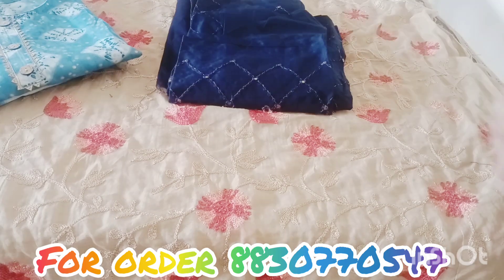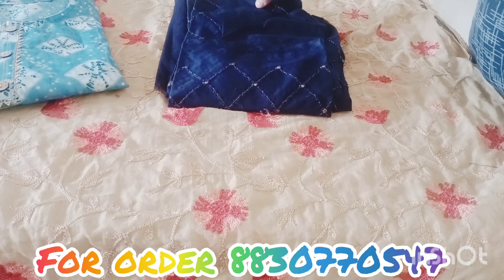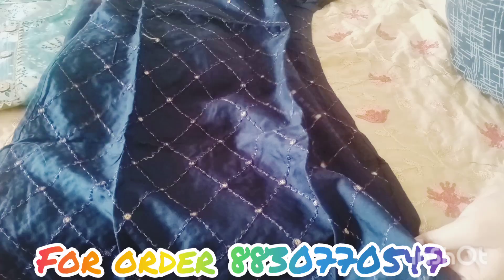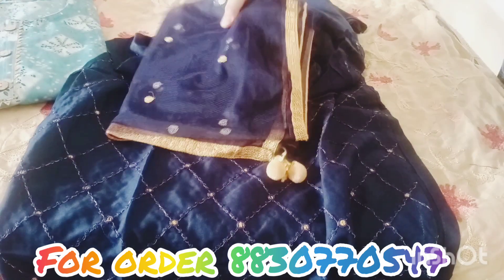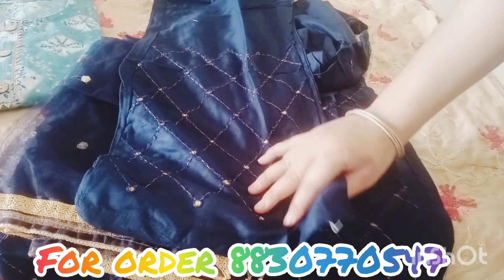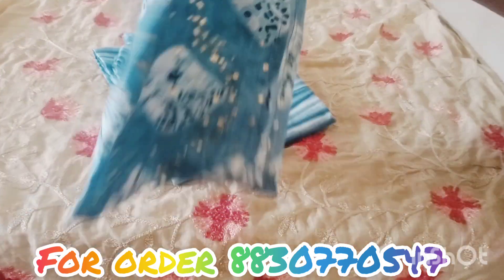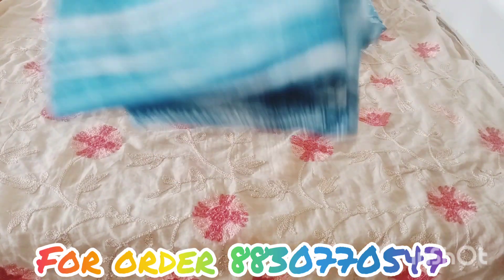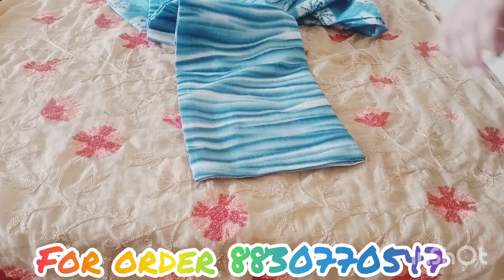Kurti Set | Kurti Set Haul | Kurti Design 2023 | Kurti Pant Set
Kurti Set | Kurti Set Haul | Kurti Design 2023  | Kurti Collection

Hello friend
This video is about high quality Latest & Fashionable KURTI PLAZO SET !

Sizes Available -

S, M , L , XL , XXL

Name - TRENDYCOLLECTION

youtube search 😎

Fashionable Kurti
Kurti 2023
Latest Kurti
meesho haul
meesho kurti haul
kurti design
kurti
kurti haul
meesho
kurta set haul
meesho kurti set haul
meesho suit haul
ajio kurti haul
meesho anarkali kurti haul
naira cut kurti
ajio haul
suit design
pakistani suit design
punjabi suit designs
meesho saree haul
kurti haul meesho
kurti set haul
naira cut suit
meesho haul kurta set
naira kurti
meesho party wear haul
kurta set haul meesho
kurta haul
suit design
meshoosaree haul kurti
haul
meesho lehenga haul
meesho latest haul
kurti set haul meesho
anarkali dress
meesho kurti
festive wear haul
flipkart anarkali kurti haul
flipkart dress haul
flipkart kurta haul
flipkart kurti haul
Kurti haul
flipkart maxi dress haul malayalam
flipkart sharara haul
ajio dress haul
ajio jewellery haul
ajio kurta set haul 2023
ajio kurti set haul
ajio lehenga haul
ajio party wear kurta set haul
ajio saree haul 2022
ajio sharara set haul
amazon haul kurta set
anarkali meesho haul
embroidered kurta haul
flipkart haul malayalam
flipkart kurta set haul
flipkart kurti haul
flipkart kurti set haul
ajio kurti haul party wear
ajio latest haul
ajio lehenga
ajio lehenga choli haul
ajio long kurti haul
ajio new haul
ajii one piece haul
ajio shopping haul
ajio woolen kurti haul
amazon kurti haul
anarkali kurti haul
anarkali meesho haul
ajio haul kurta set
ajii kurti haul latest 2023
ajio party wear dress haul
alibaba dastaan e kabul
amazon kurta haul
amazon kurta set haul latest
kurta design
meesho haul malavalam
meesho suit set haul
flipkart kurti haul
kurti neck design
new kurti design 2023
meesho gown haul
suit haul
meesho new haul
naira dress
meshoosaree haul
meesho tops haul
meesho dress collection
party wear suit
kurti ki design
flipkart haul
naira shauldress design
meesho haul kurti
anarkali kurti haul
kurti meesho haul
meesho kurta haul
meesho party wear kurta set haul
party wear dresses
new kurti design
chikankari kurti haul
kurta
naira cut dress
meesho jewellery haul
meesho kurta set haul under 500
dress haul
meesho dress
meesho best kurti haul
meesho latest kurti haul
meesho kurta set
meesho haul latest
kurta cutting
latest meesho haul
kurti cutting
party wear kurta set haul
myntra kurti haul
kurti set
latest kurti design 2023
kurta sets haul
kurti ka design
meesho kurti set
georgette kurti design
meesho sharara set haul
kurta set
meesho kurti set haul under 500
new design kurti
meesho plazo kurti haul
meesho shopping
meesho festive wear haul
kurti cutting and stitching
meesho chikankari kurti haul
chikankari kurti haul meesho
meesho kurti review
meesho winter haul
ajio dress haul
meesho kurti haul malayalam
chikankari kurti
one piece dress
plazo design
meesho new dress haul
new meesho haul
long kurti
meesho ethnic wear haul
gown design
meesho shopping haul
stylish kurti design
meesho new kurti haul
anarkali haul
kurta haul meesho
meesho party wear dress haul
meesho wedding wear haul
meesho haul kurti set
new dress design 2023
partywear kurta set meesho
meesho kurtis
ajio kurta set haul
ethnic wear haul
meesho frock haul
churidar designs
meesho salwar suit haul
meesho western wear haul
party wear suit haul
kurti pant design
suit set haul
meesho churidar haul
Kurti Set
plazo set
plazo pant
plazo